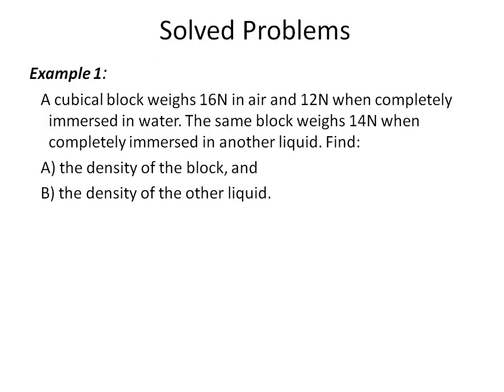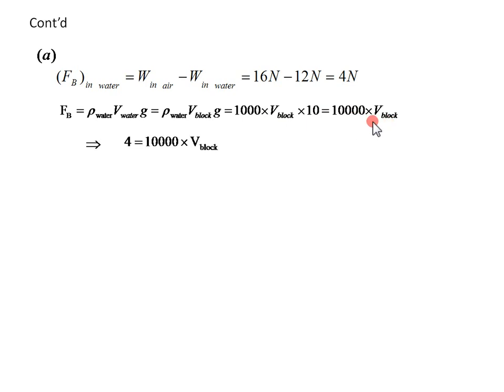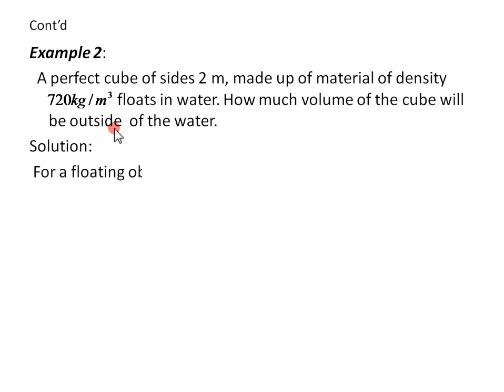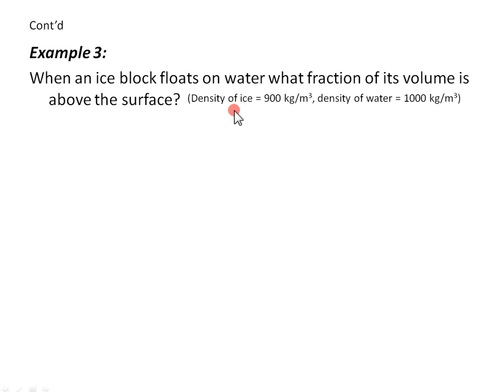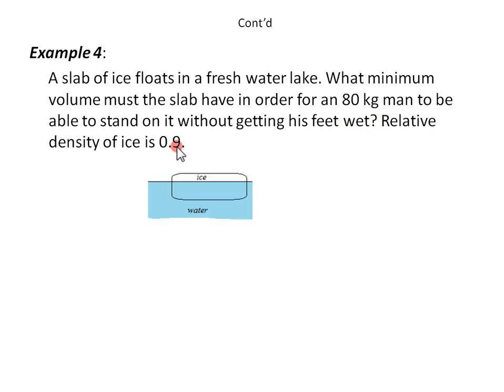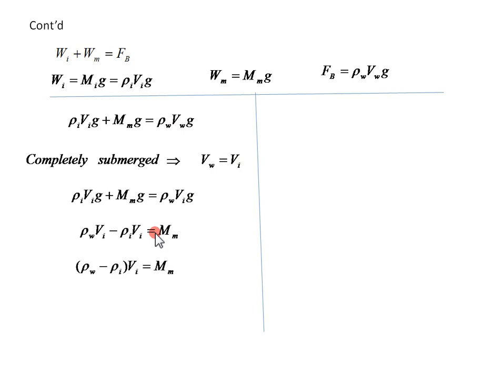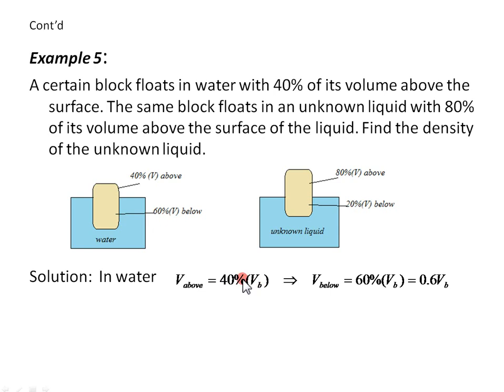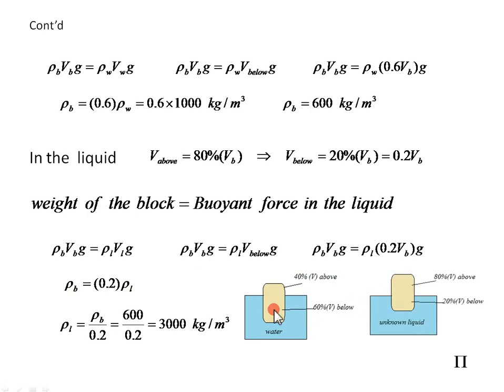Archimedes's principle Problems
In this video we will solve problems on Archimedes's principle.

Information about the channel ⤵️

Hi, I am Girma Gezahegne W/Selassie. These video lessons and many others to come are meant to help high school students and others who are interested to take physics courses on their own to master the qualitative and quantitative description of various concepts of physics. Having 30+ years of teaching experience in tutorial classes, I realized that students, particularly those who are preparing for the national exam (EUEE), need additional materials with a different approach which provide them with further detailed explanations of the concepts they have covered in class rooms. Feel free to give me any suggestions, comments and feedback at:

Faraday's Law Physics grade 12 tutorial for Ethiopian  Entrance Examination | ፊዚክስ ቱቶሪያል | ፊዚክስ በቀላሉ